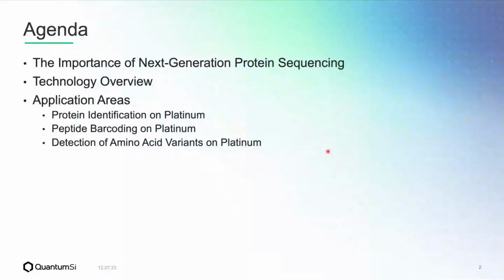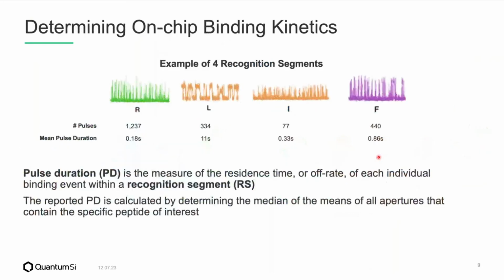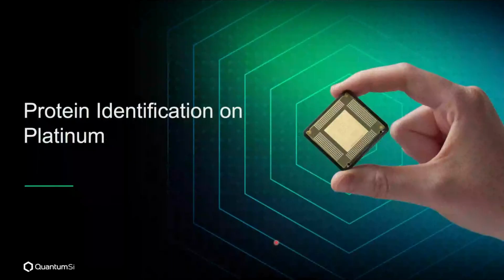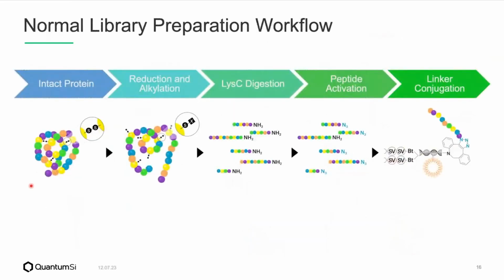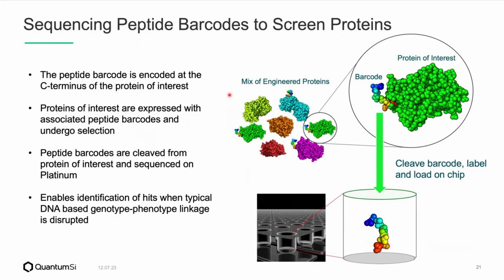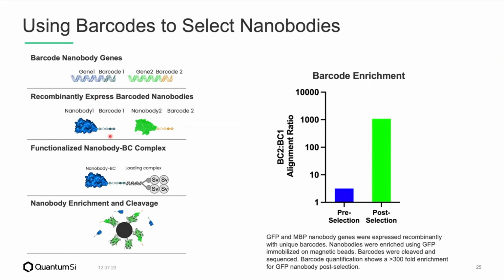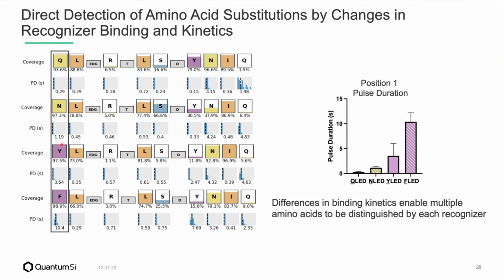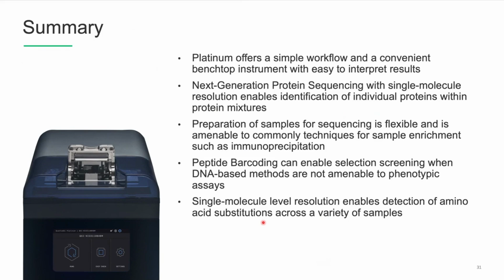Next-Generation Protein Sequencing™: Interrogating Proteins with Single-molecule Amino Acid...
Presented By: Ben Moree, Ph.D.
Speaker Biography:
Ben Moree is a Principal Scientist, Applications Development at Quantum-Si. His work at Quantum-Si has focused on the development of commercial applications and workflows for the next-generation protein sequencing technology. Prior to joining Quantum Si, Ben worked at BlueLight Therapeutics where he led drug discovery programs on difficult-to-drug oncology targets and helped develop the core technology platform. Ben received his PhD in Biochemistry from Stanford University where he studied chromatin epigenetics.

Webinar: Next-Generation Protein Sequencing™: Interrogating Proteins with Single-molecule Amino Acid Resolution on Platinum®
Webinar Abstract:
Proteins are the workhorses of cells and provide vital insights to cell health and disease function. Immunoassays and mass spectrometry are well established methods for studying proteins and have led to important discoveries in human health and disease. However, these techniques either lack single-molecule resolution to interrogate each individual amino acid residue or require a large investment in equipment and lab space, driving the need for a simple benchtop solution with single-molecule resolution for protein identification and interrogation. In this webinar, we will explore how next-generation protein sequencing on Platinum works and how it can be used to interrogate proteins with single-molecular amino acid resolution. This new technology utilizes semiconductor chip technology and fluorescently labeled n-terminal amino acid (NAA) recognizers to identify individual amino acids in a protein. The binding kinetics and order of the NAA recognizer signal results in a unique kinetic signature for each amino acid. Aminopeptidases then cleave the n-terminus and expose the next amino acid for binding. This process repeats until each peptide is sequenced. We will demonstrate how this technology can be used with traditional protein workflows that isolate proteins of interest and interrogate their sequences with single-molecule resolution. Finally, we will discuss the scalability of this technology for advancing our understanding of proteins and offering insights to human health and disease.

Learning Objectives
Explore how next-generation protein sequencing works to interrogate amino acid residues
Understand how next-generation protein sequencing can be used with other lab methods to understand protein biology
Learn how next-generation protein sequencing can be used to detect amino acid variants with single-molecule resolution